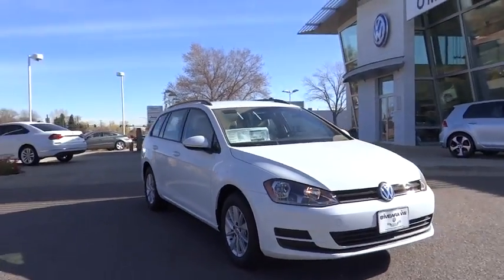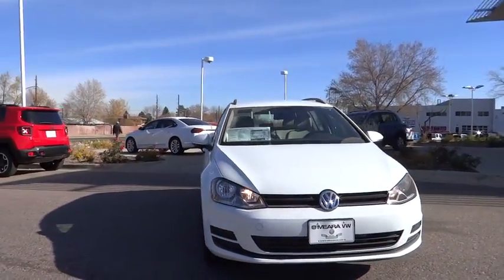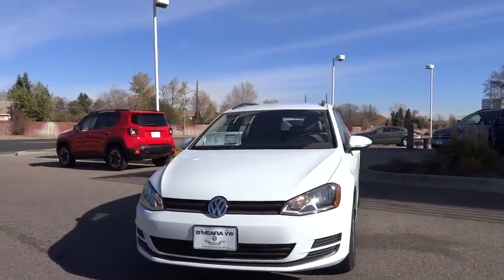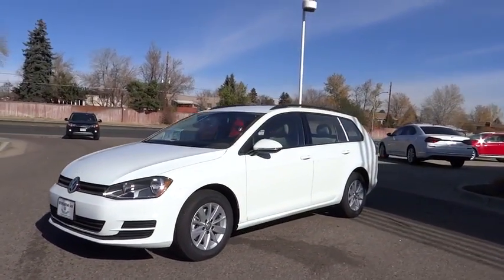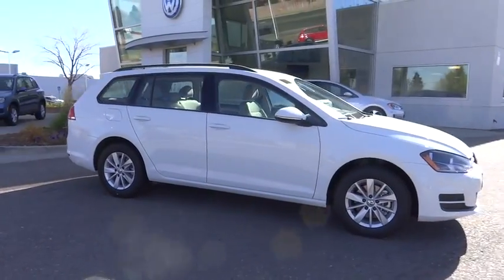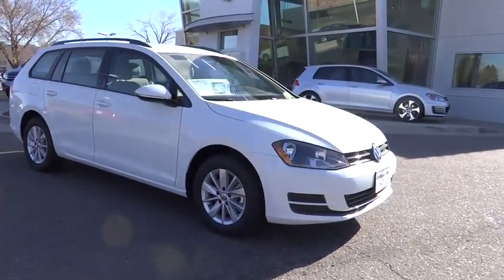2017 Volkswagen Golf SportWagen Denver, Aurora, Lakewood, Littleton, Fort Collins, CO HM511054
2017 Volkswagen Golf SportWagen
2017 Volkswagen Golf SportWagen TSI S - Stock#: HM511054 - VIN#: 3VWC17AU9HM511054

O'Meara VW
1900 W 104th Ave

Priced below MSRP!!!  Why pay more for less*** Gassss saverrrr!!! 34 MPG Hwy!!! You've been searching for that one-time deal, and I think I've hit the nail on the head with this generous TSI S*** Zoom Zoom Zoom!!! Safety equipment includes: ABS, Traction control, Curtain airbags, Passenger Airbag, Daytime running lights...Other features include: Bluetooth, Power locks, Power windows, Auto, Turbo... The O'Meara family is thrilled to welcome Volkswagen onto our brand group and into our hearts! Serving Colorado for over 100 years, since 1913, O'Meara has been family owned and operated, represented by 4th generation leadership.  We look forward to proudly serving the greater Denver Colorado area from 104th in Thornton. Thank You for your time and interest, we would love to earn your business! Internet price in lieu of special APR unless otherwise stated. Must finance/lease thru VCI for some incentives, lowest published price may be lease price,  W.A.C., residency restrictions may apply, see dealer for details, does not include prior sales, void where prohibited, cannot be combined with other offers or discounts, APR specials, and/or promotions. VW Rebate in lieu of Pre-paid Visa card. All prices are only valid on date posted only and are subject to change.  Please contact dealer for current availability and pricing.